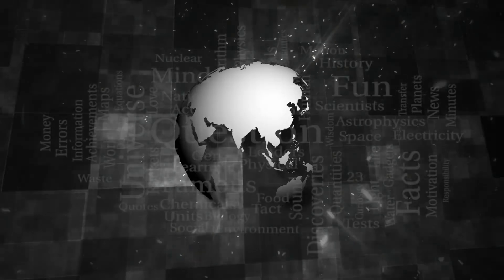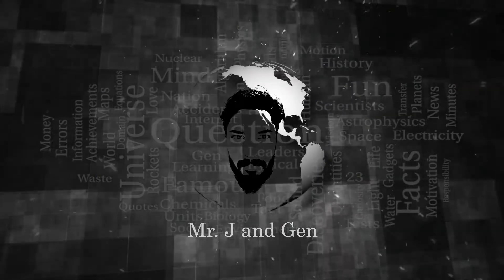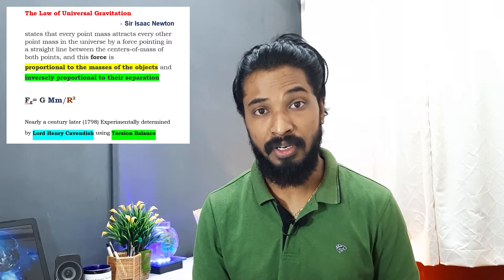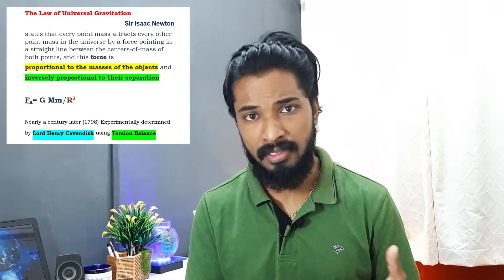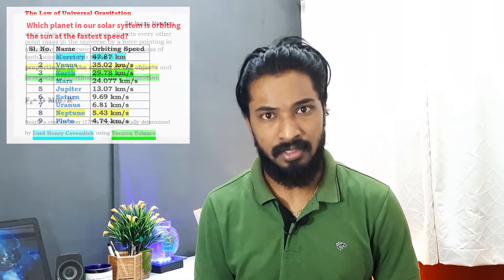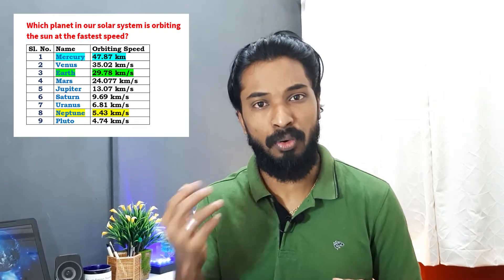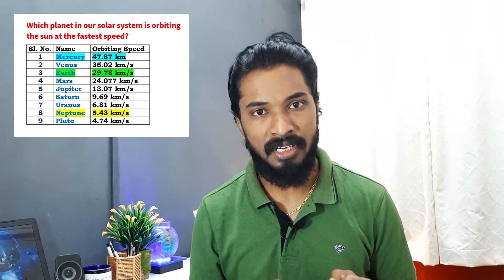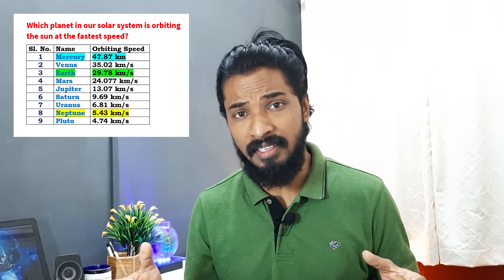The 7 Biggest Unanswered Questions About Dark Matter / Mr. J and Gen / Marshal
In this video we are going to see some simple information about Dark matter &  7 Biggest Unanswered Questions About Dark Matter.
1. What is dark matter?
2. Can we detect dark matter?
3. What are the properties of dark matter?
4. Does dark matter exist in every galaxy?
5. Does dark matter consist of more than one particle?
6.  Do dark forces exist? and
7. Could dark matter be made of axions?
And Universal law of gravitation, Who gave the idea of dark matter, How is it considered?